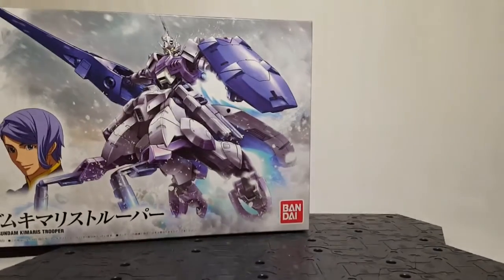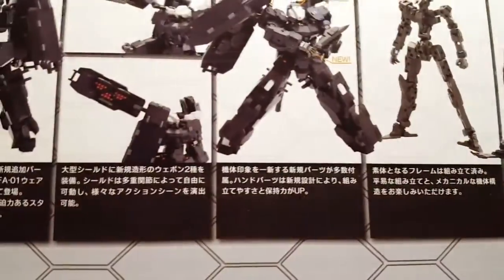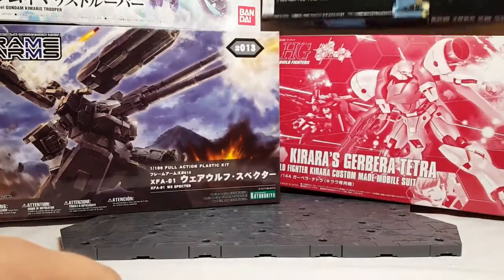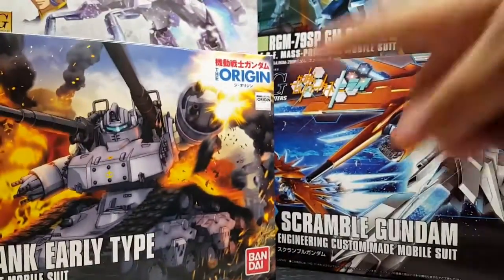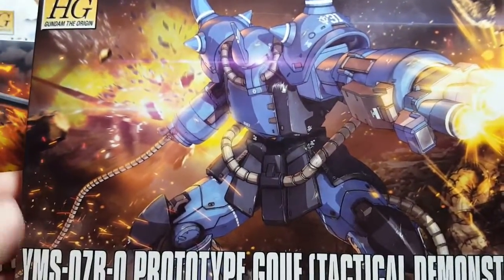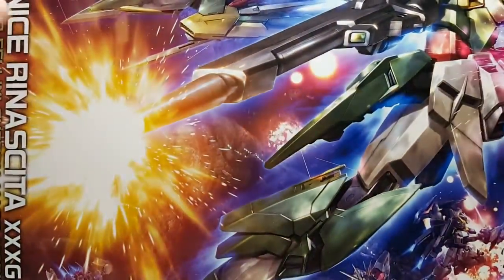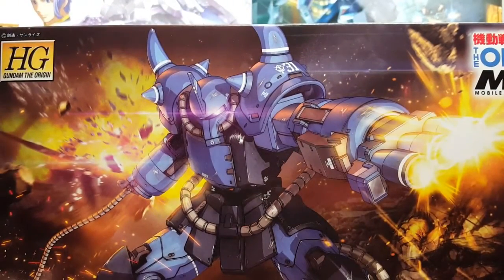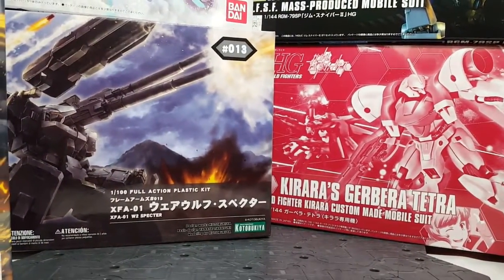SHOKY REVIEWS: Viewers Choice Pick My Next Build!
Okay guys, vote down below in the comments:

Origin Guntank
Gouf Prototype
GM Sniper II
Kirarra's Gerbera
MG Wing Gundam Fenice
Frame Arms Specter
Kimaris Trooper
Scramble Gundam